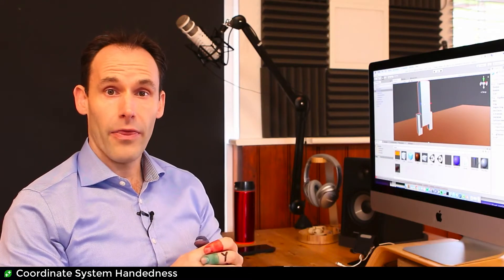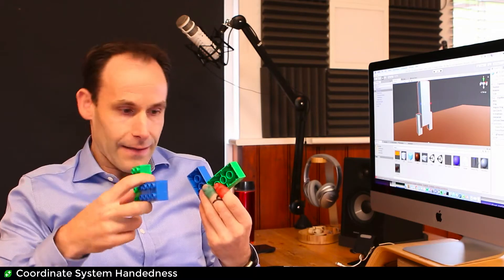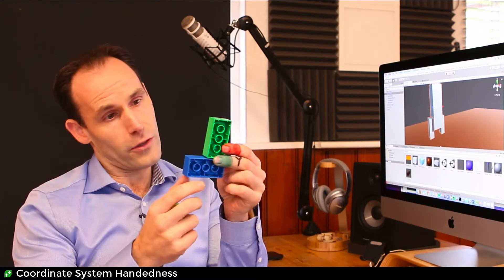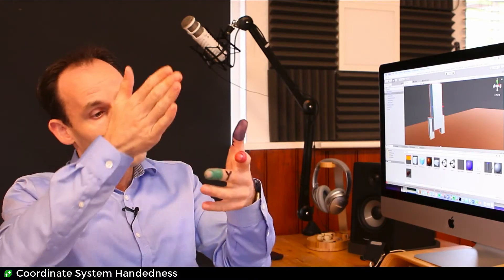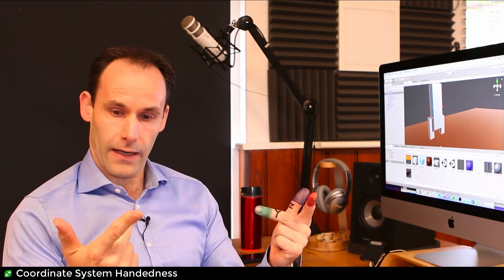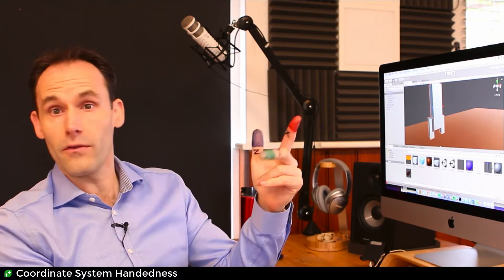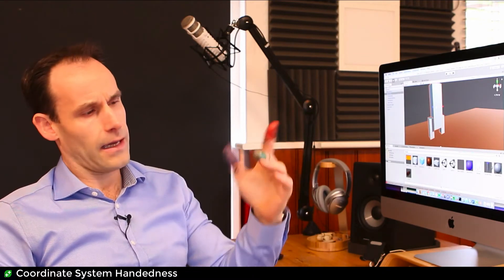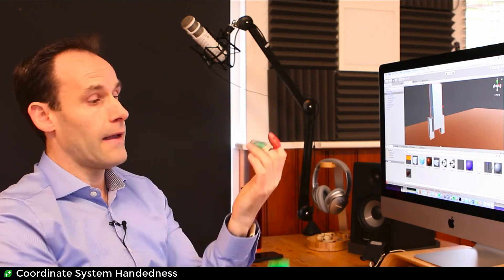Coordinate System Handedness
Ben explains 'chirality' and how understanding it will help when creating 3D games.